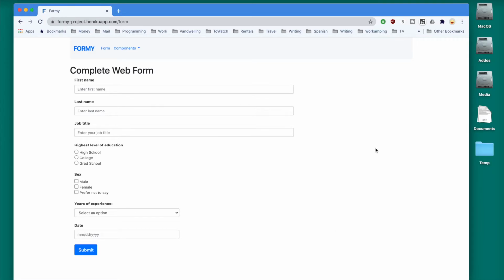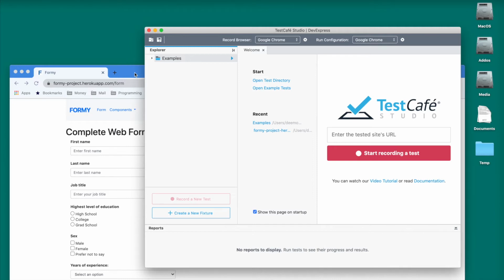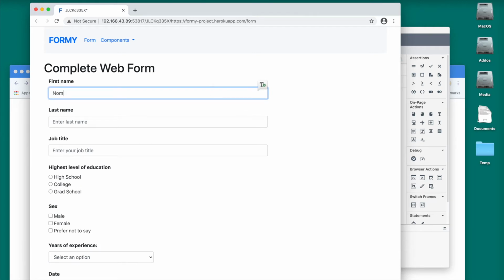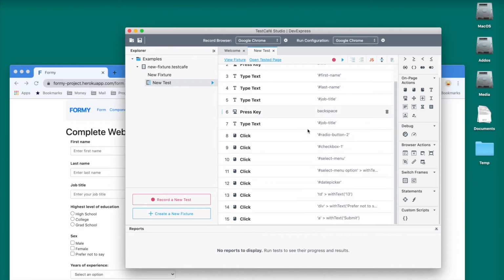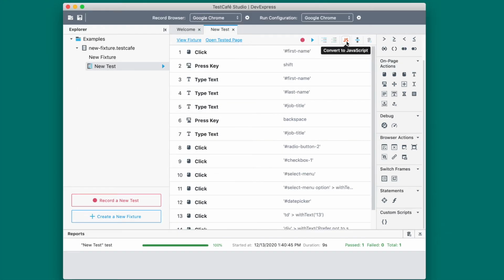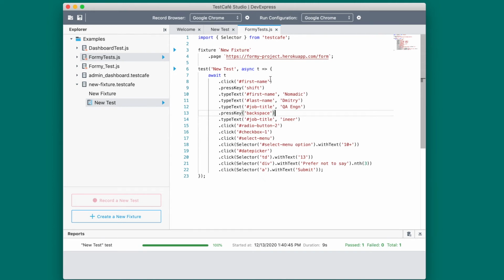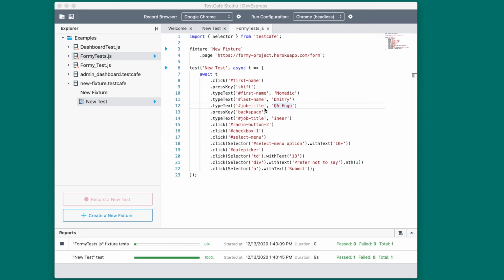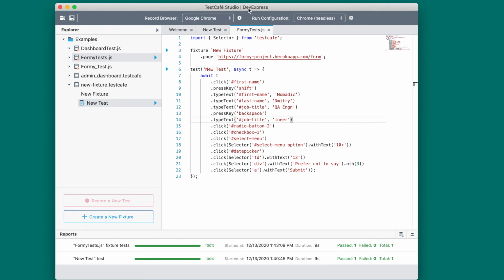Test Cafe Studio: UI Web Automation using Record and Playback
Today we are discovering the TestCafe Studio which is a tool used for simplifying the UI Web Automation process.

I have already made videos about TestCafe in the past where we have discussed the Page Object Model (POM) and this tool overall.